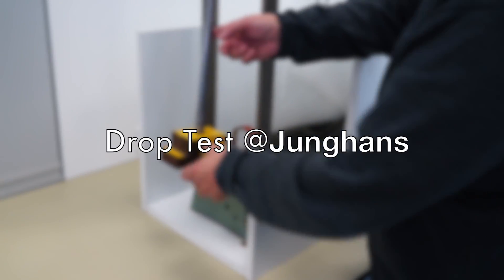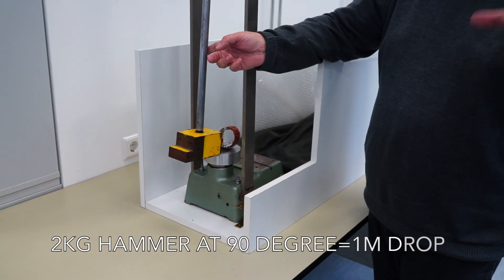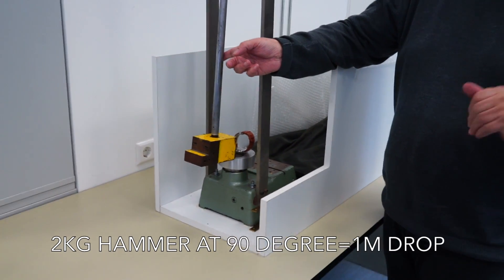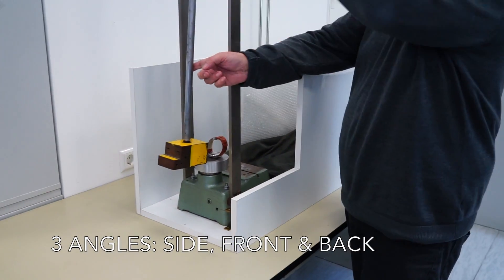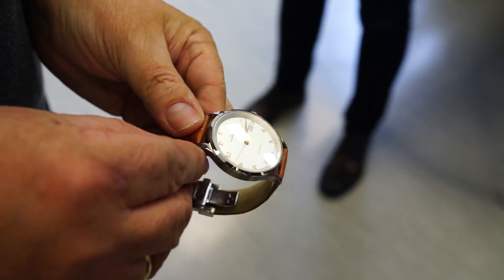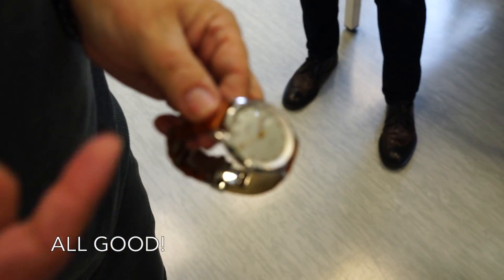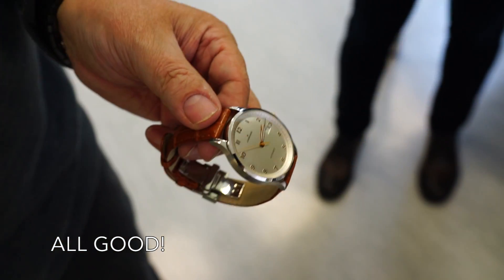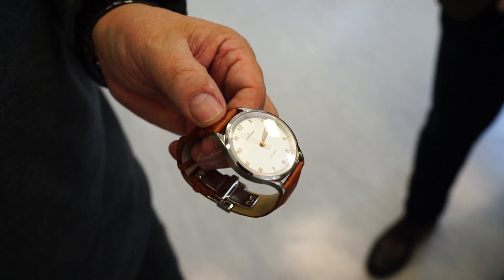Drop test at Junghans